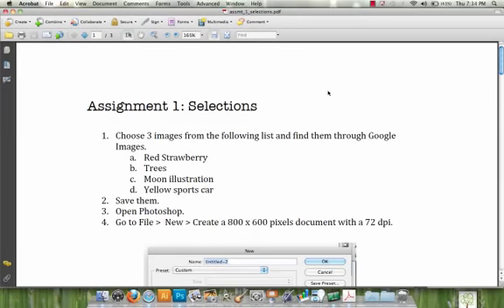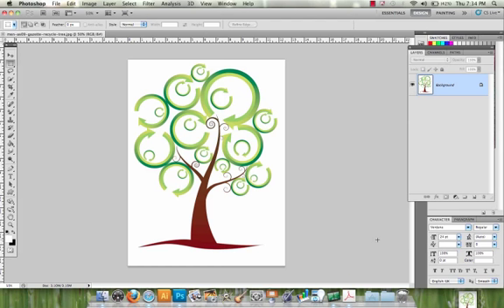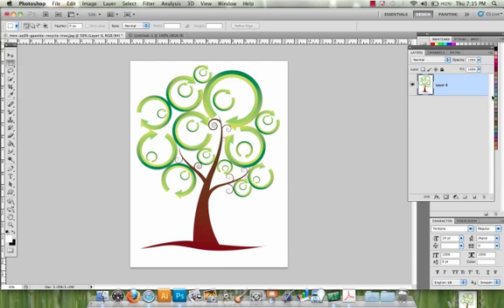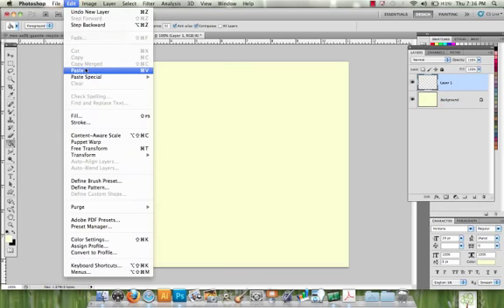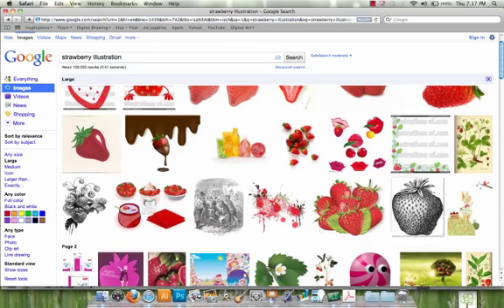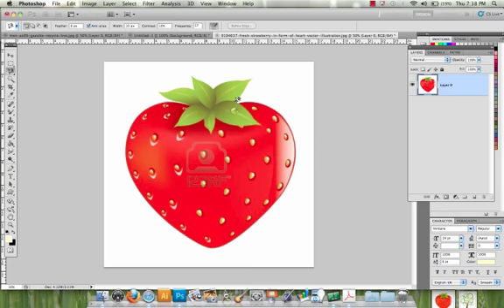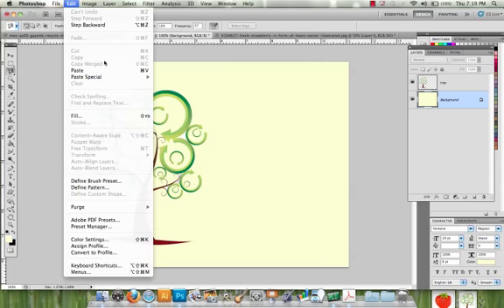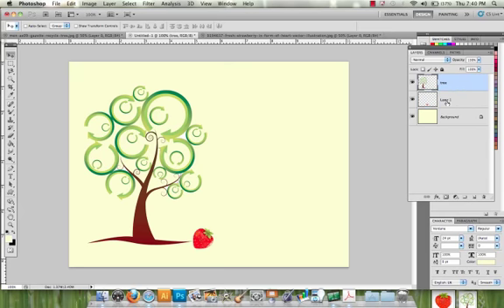Assignment 1: Using Photoshop Selection Tools